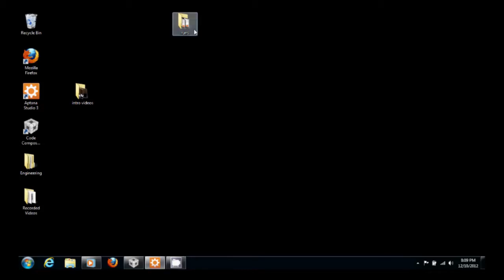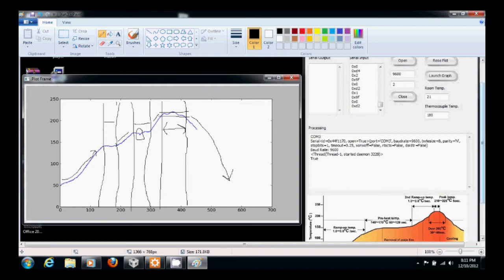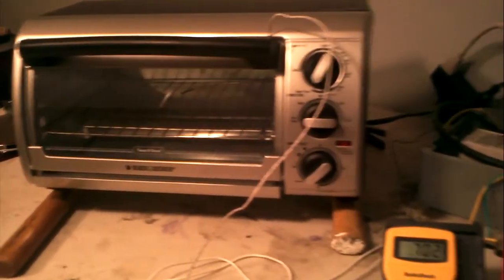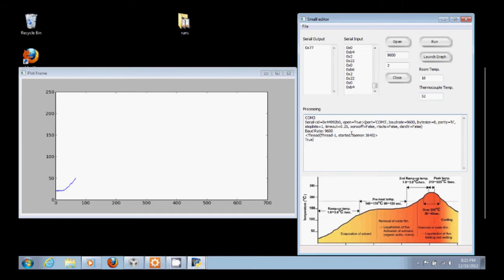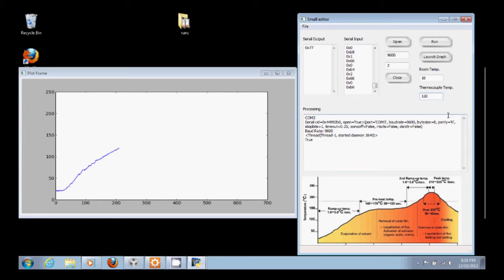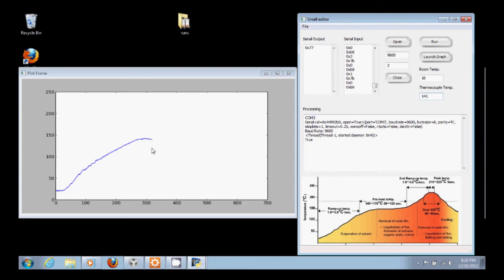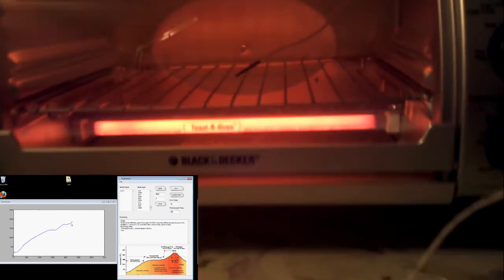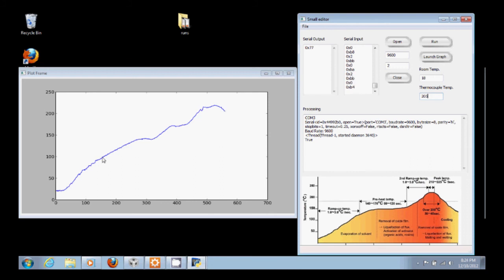Vid2 GSS Toaster oven project Demonstration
This is a live demo of my system.  The rest of the videos/writeups are at my website.  This is the overal system running involving python, wxpython which is the graphical user interface, embedded C involving register configuration and interrupt capabilities.  It also involves analog circuit design (op-amp amplifiers...multi-stage) as well as a basic power system.